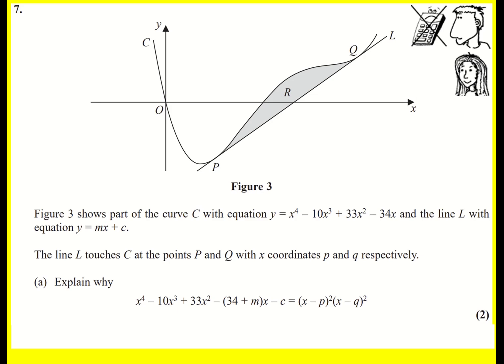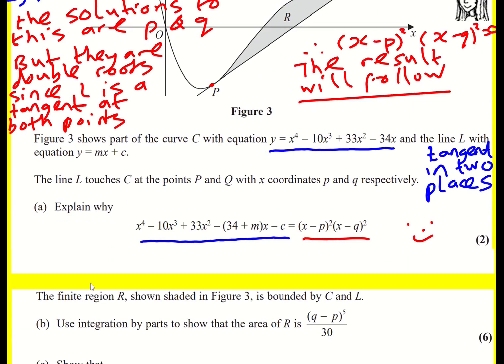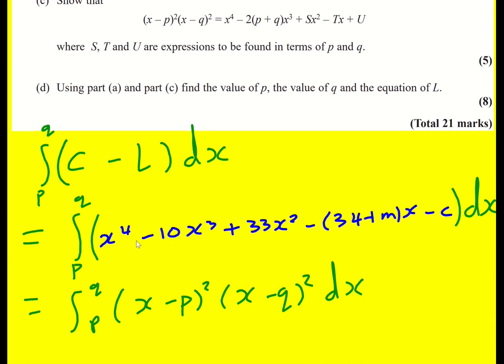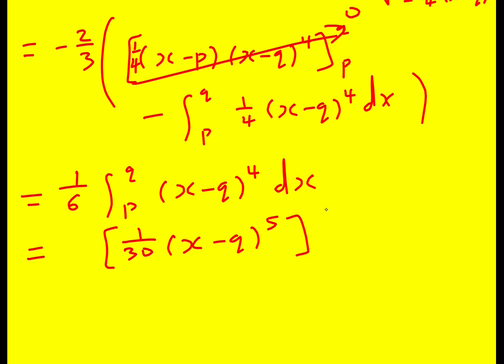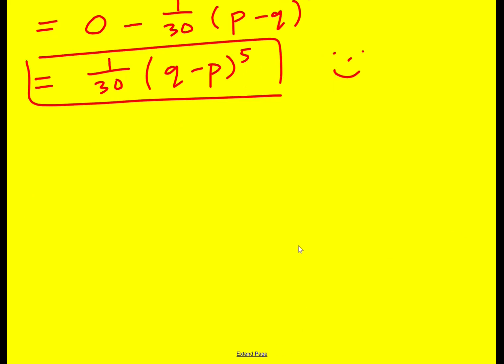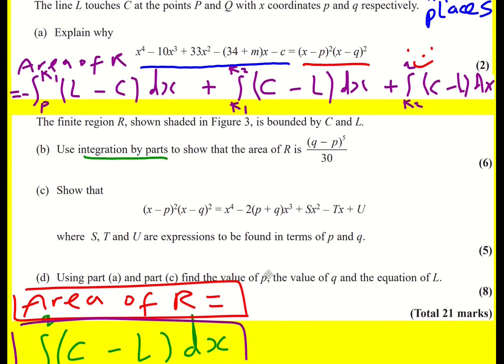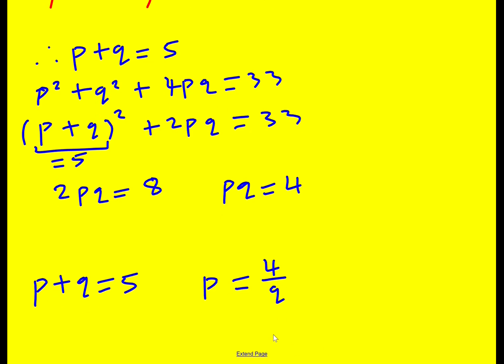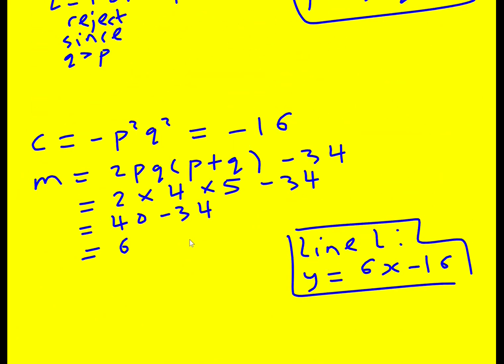AEA 2017 q7 functions + integration (Maths: Advanced Extension Award)